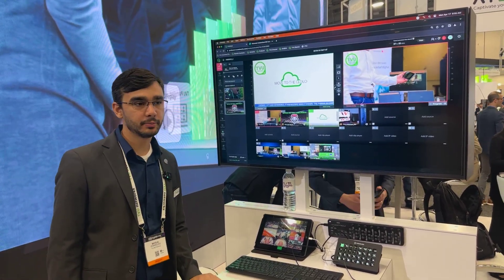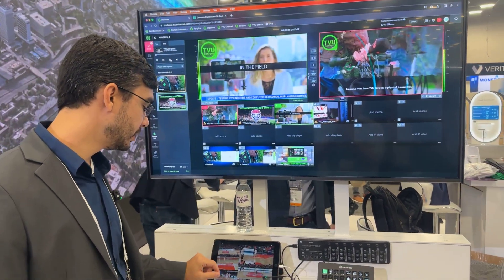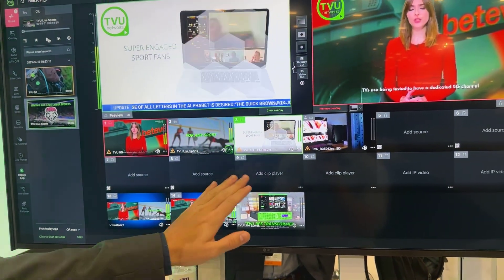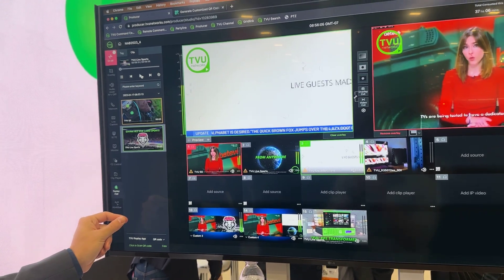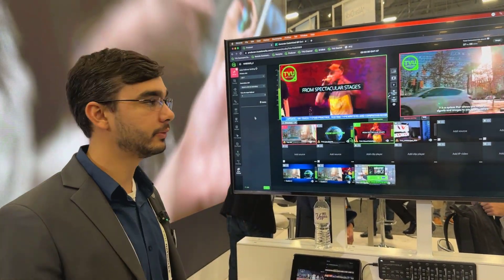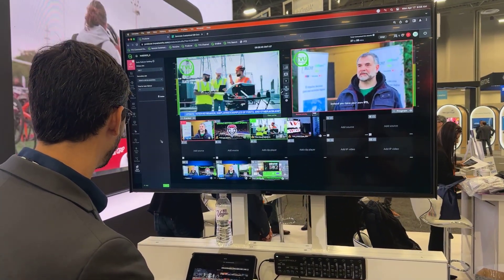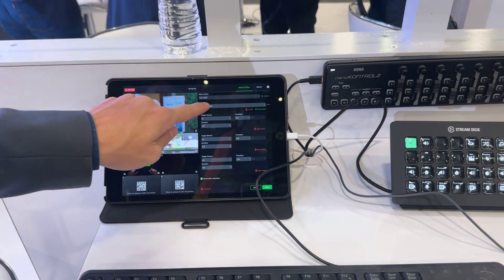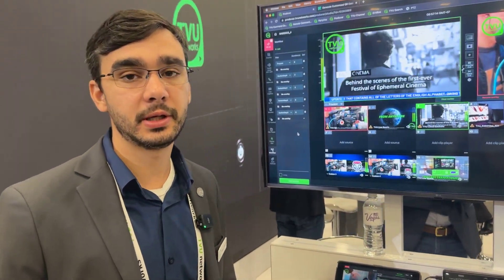TVU Producer Demo | Take your entire studio into the cloud | NAB Las Vegas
TVU Producer is the premier cloud native streaming solution for live video production and broadcasts. Create multi-camera live programs in minutes that include live interactions with audiences anywhere in the world and easily manage live remote production with no lag. Add graphics, mix audio, and safely live stream on any platform with one click. Perfect for use with Elgato Stream Deck and other partner products.

A more agile remote video production workflow awaits in the cloud.